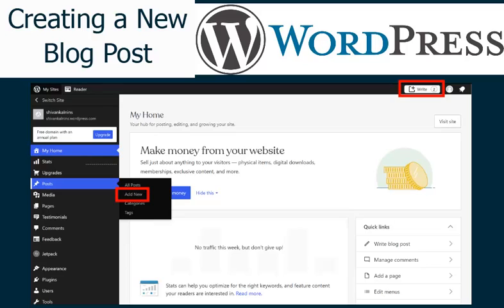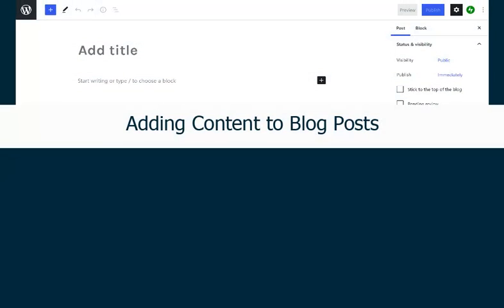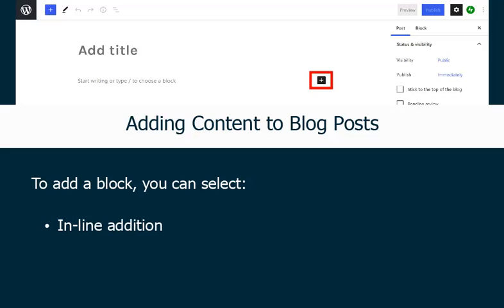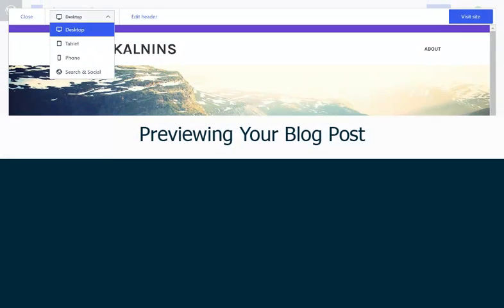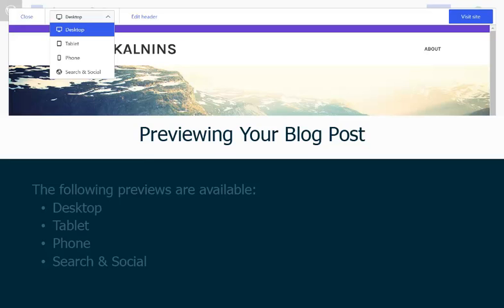Basic WordPress Tutorial Made Using Adobe Captivate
This short tutorial was produced using Adobe Captivate as the final project for a course from Algonquin College, web based tools and technology, as required for the technical writing post-graduate certificate.